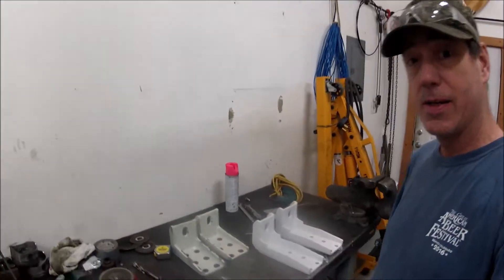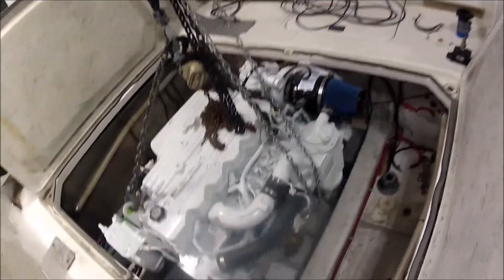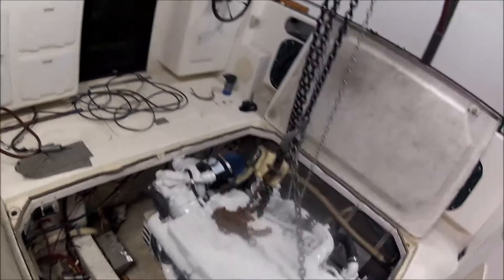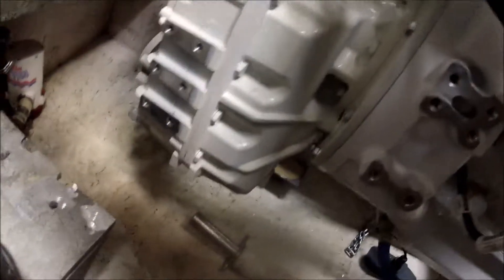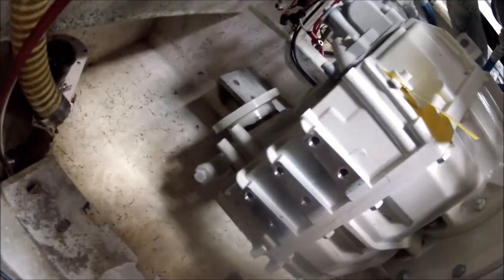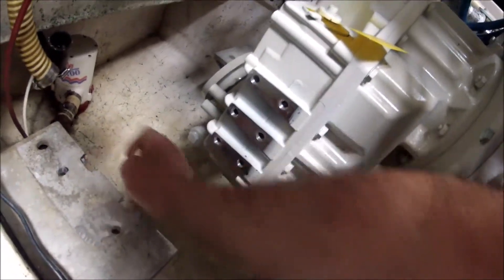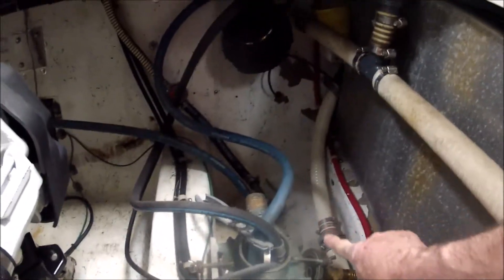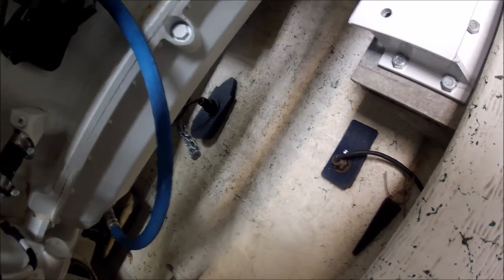Heimdall Refit Part 3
Installing qsb 5.9l marine cummins